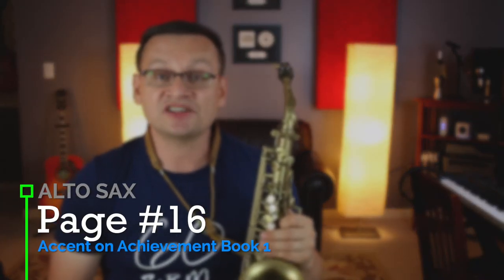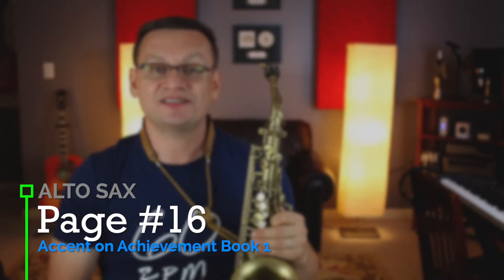Alto Sax Accent Book 1 Page 16